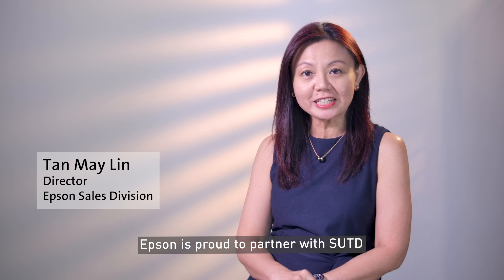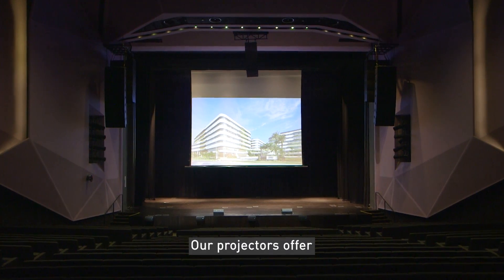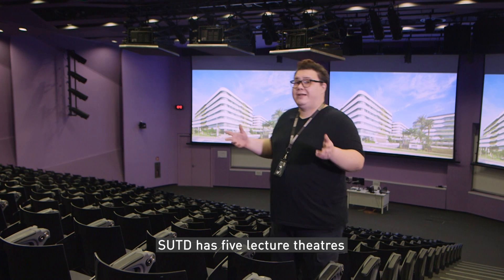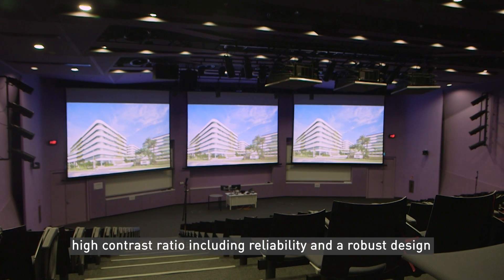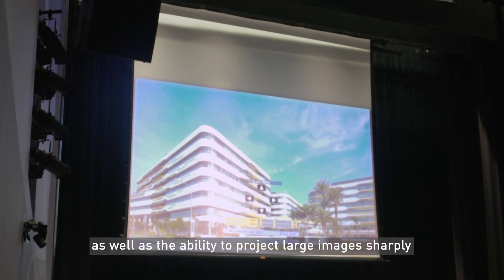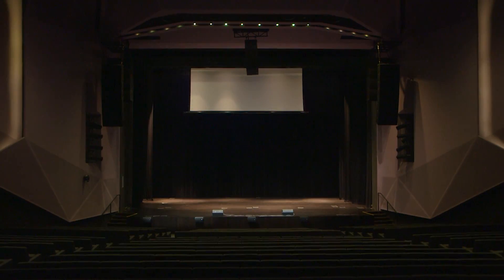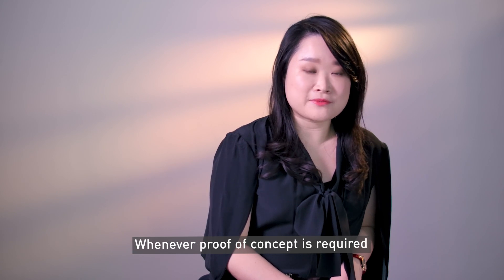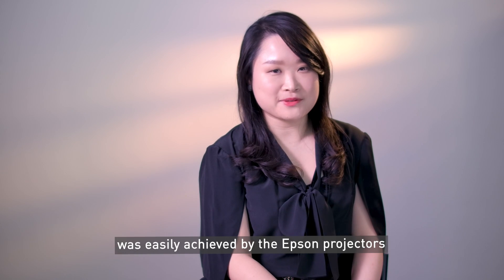Máy chiếu Epson - lựa chọn của trường Đại học Công nghệ và Thiết kế Singapore (SUTD)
Singapore University of Technology and Design (SUTD) là trường đại học công lập đứng vị trí thứ tư tại Singapore. Trường đã lựa chọn các sản phẩm máy chiếu Epson để phục vụ cho công tác giảng dạy nhờ vào sự đa dạng về các dòng máy, cũng như độ phân giải, độ sáng và lựa chọn ống lens đáp ứng được các nhu cầu khác nhau của từng loại phòng học khác nhau tại trường.

Đừng bỏ lỡ những video mới nhất từ Epson Việt Nam.